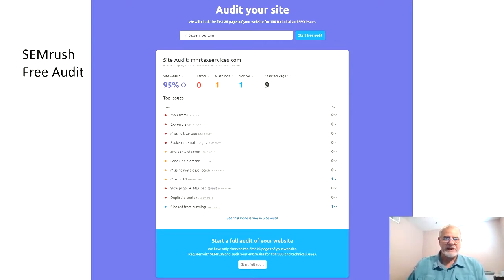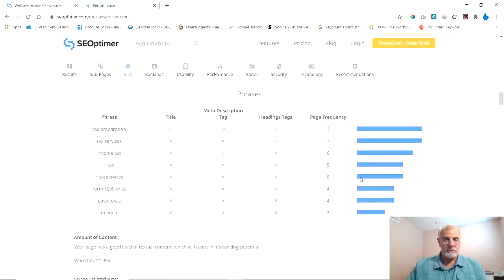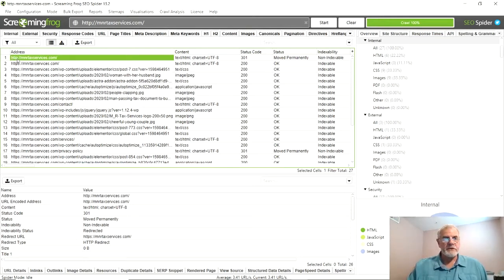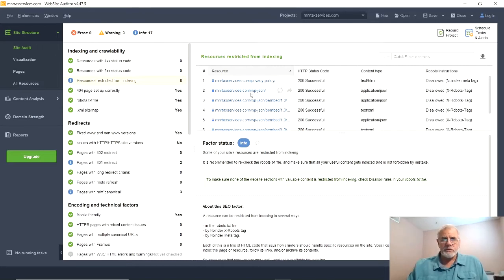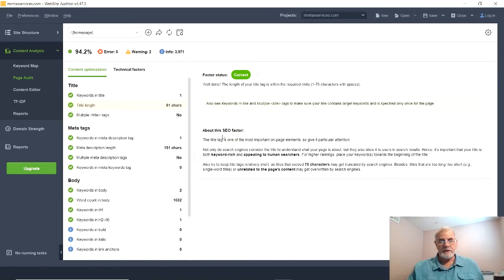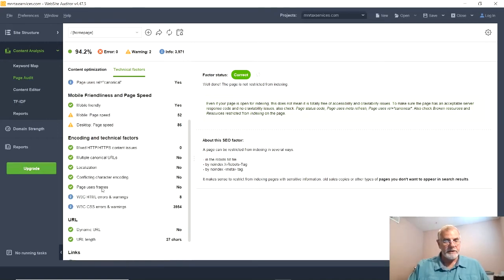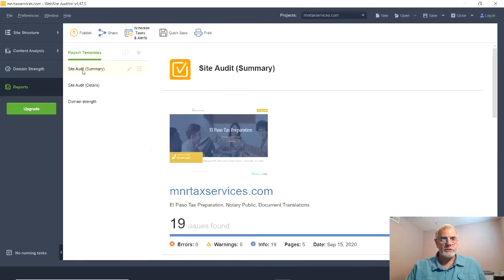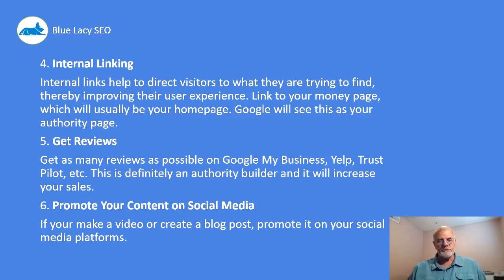Conduct a Website Audit to Improve SEO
This video will show you how to conduct an audit on your website to improve your SEO (Search Engine Optimization) so your site can show up in the search engine results pages (SERPs).